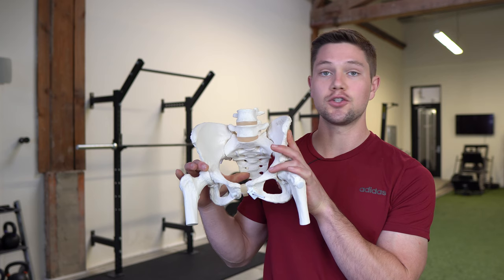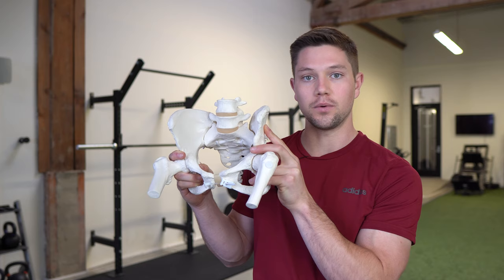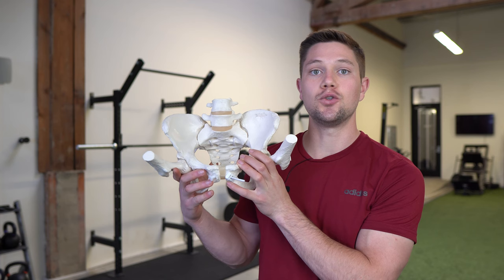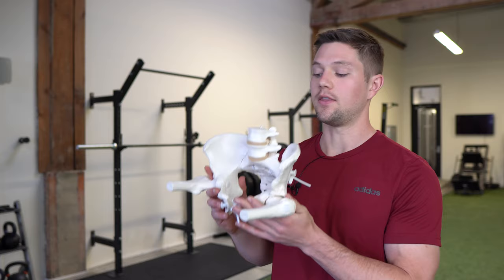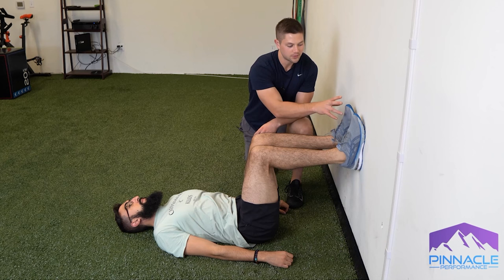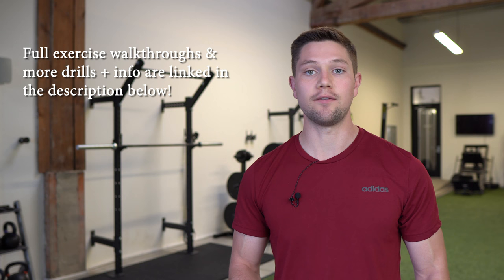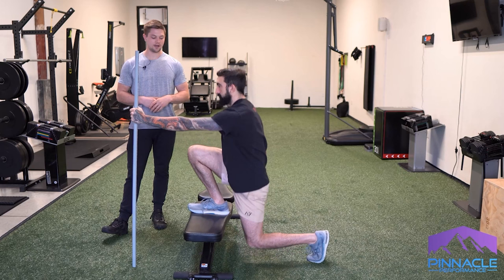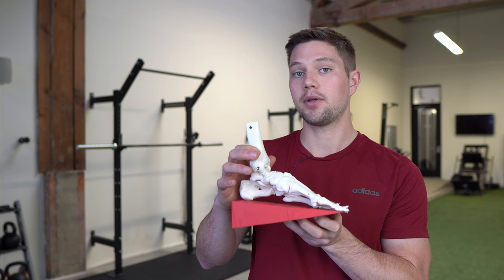Easy Exercises To Improve Squat Depth - The Secret Behind Getting Deep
Common Misconceptions & Overview: 0:00
Squat Biomechanics: 0:25
Explaining Buttwink & Squat Compensations: 3:25
Exercises To Improve Mobility: 5:06
Patterning Good Squat Technique: 8:13